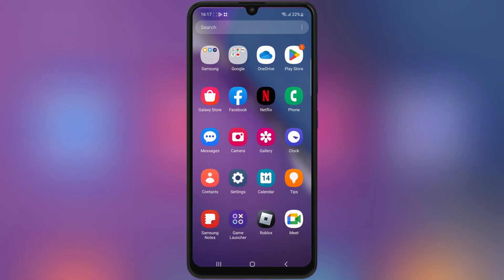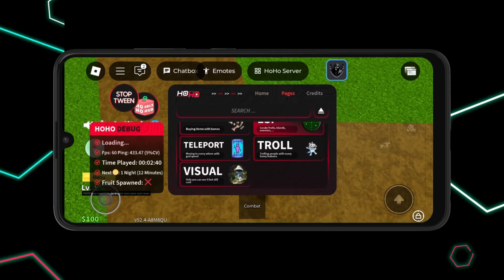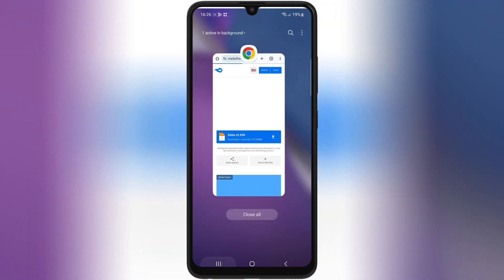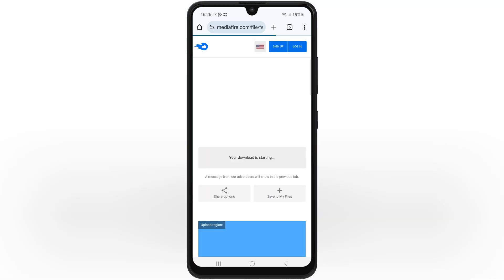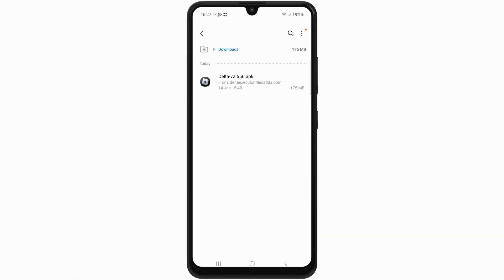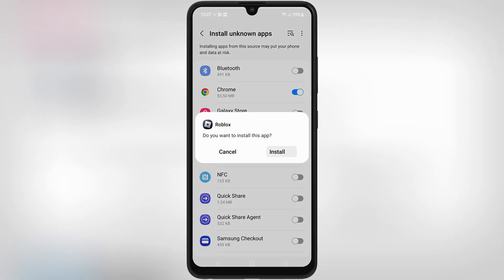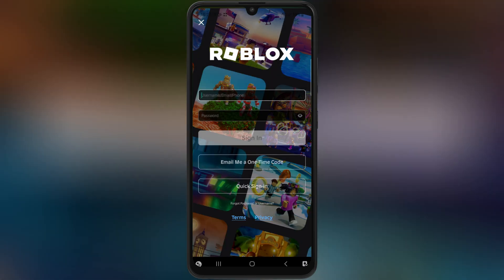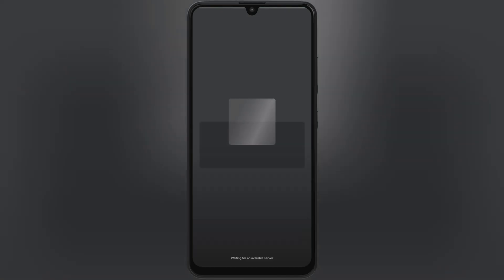UPDATED! Download & Install Delta Executor for Roblox on Android | Best Roblox Executor for Android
In this video, I’ll show you the step-by-step process to download and install the latest Delta Executor (v2.656) on your Android device. This version is fully updated, works flawlessly with all Roblox scripts, and ensures no lag, no crashes, and smooth performance! 🎮

What’s Covered in This Video:
✅ Preparation: Setting up your Android device for installation.
✅ Downloading the Delta Executor APK safely.
✅ Installing and setting up the app on your device.
✅ Testing scripts in Roblox with Delta Executor.

Key Features of Delta Executor v2.656:
🔥 Full compatibility with all popular Roblox scripts.
🔥 Enhanced stability – no lag or crashes!
🔥 User-friendly interface for easy script execution.

💬 Have Questions? Drop them in the comments below, and I’ll help you out!

delta executor
delta executor android download
roblox executor
delta executor v656 android
roblox executor
executor roblox
roblox exploit
roblox